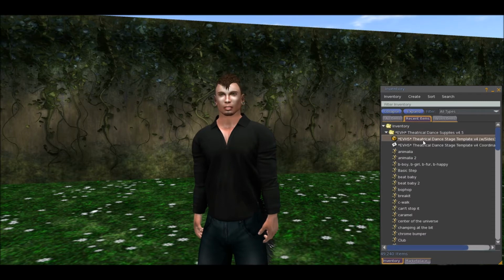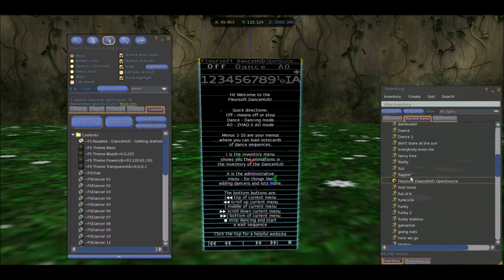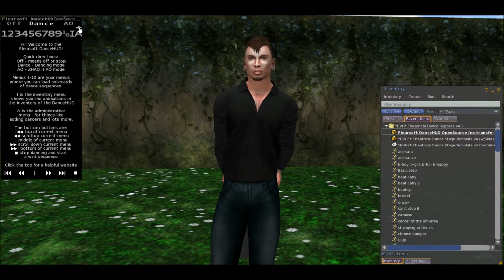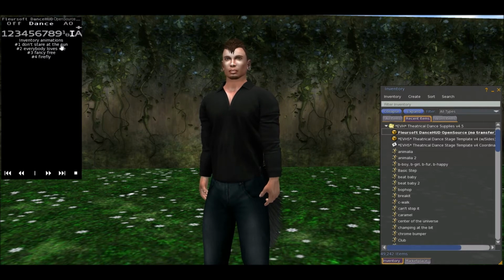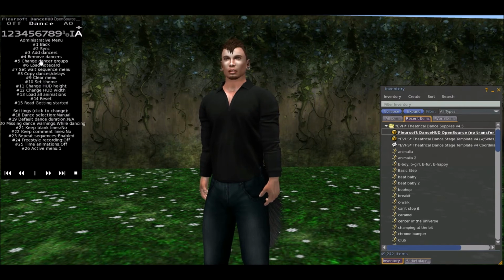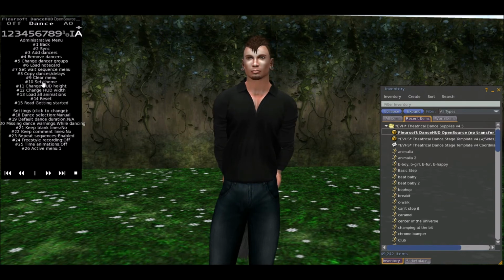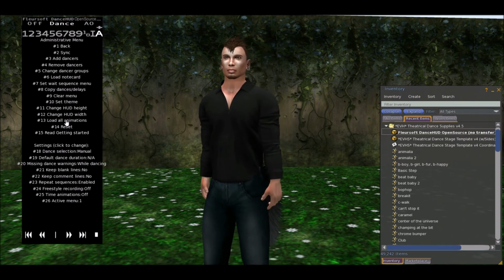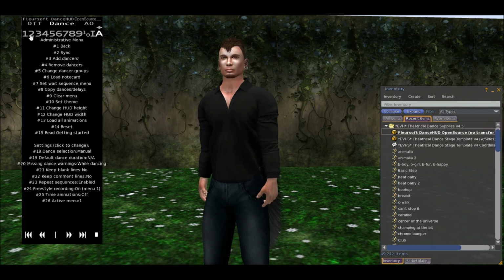*EVHS* Theatrical Dance Instructional Video 1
This is an instructional video for Mr Magic's Theatrical Dance class at Eden Valley High School in Second Life.

Please watch this instructional video and follow along in world. Video 1 will show you how to load your HUD and the basics of dancing.

When you have completed this video, please move on to Video 2.